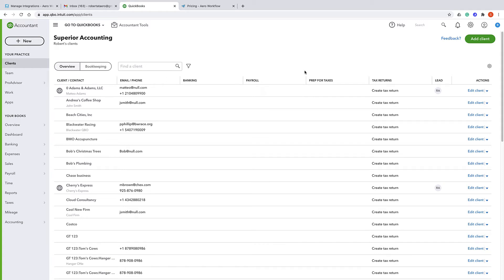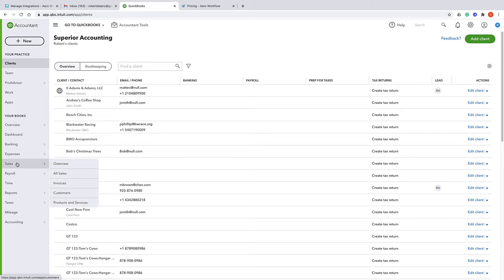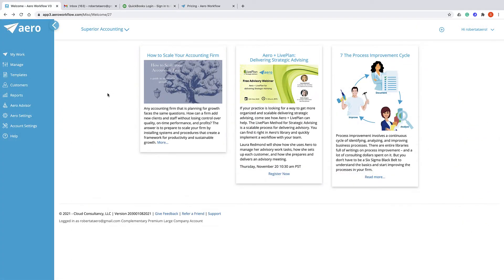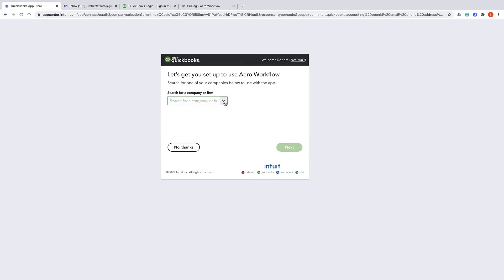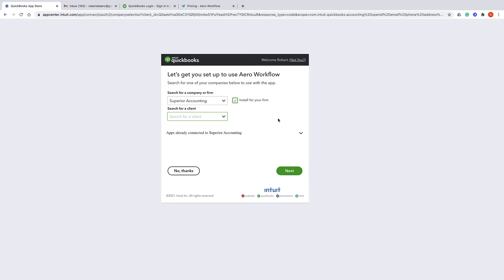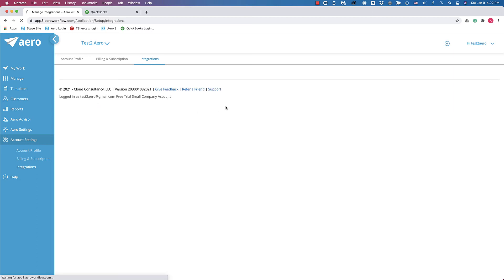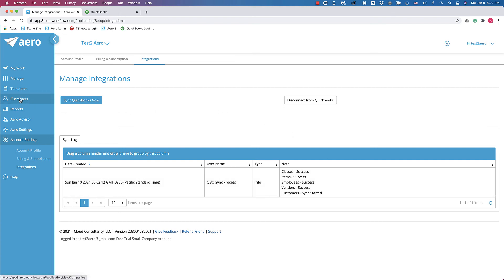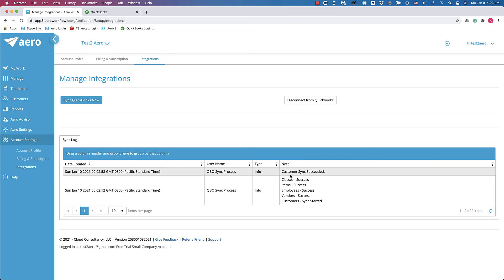Connect Aero to QuickBooks Online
How to connect your Aero Workflow account to your QuickBooks Online account and sync your customer list.